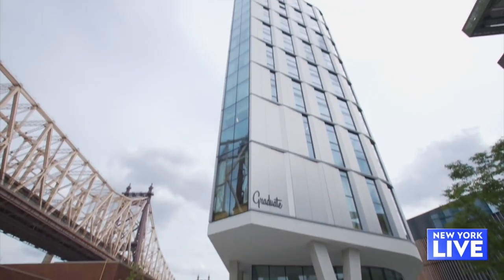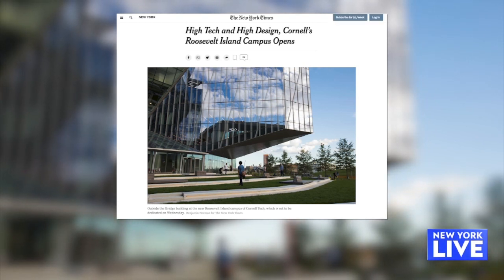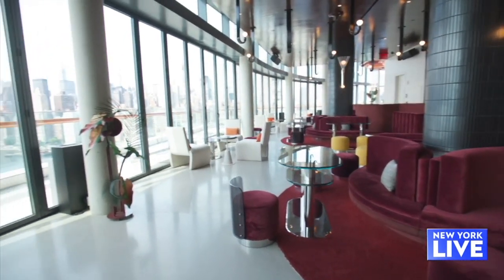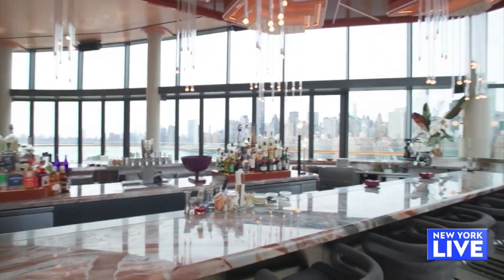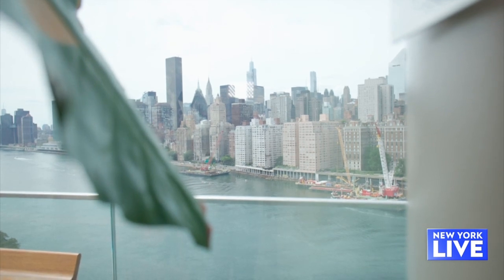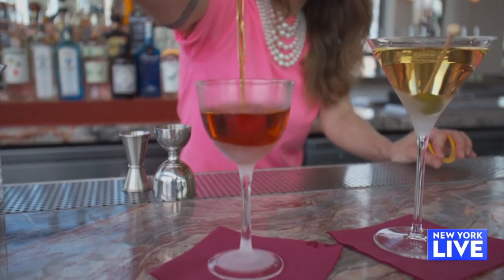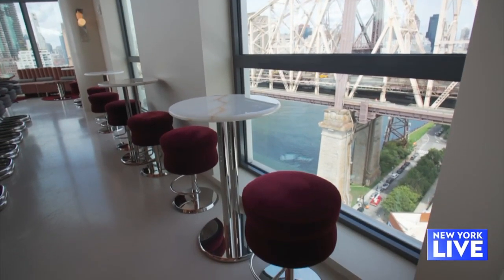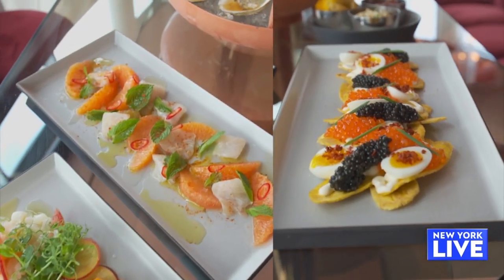Go Inside Roosevelt Island’s First Cocktail Bar | New York Live TV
Lauren Scala visits Roosevelt Island’s first cocktail bar, Panorama Room, located on top of the Graduate Hotel.